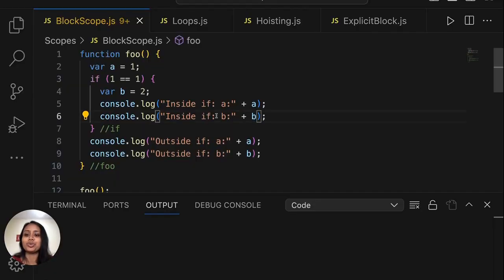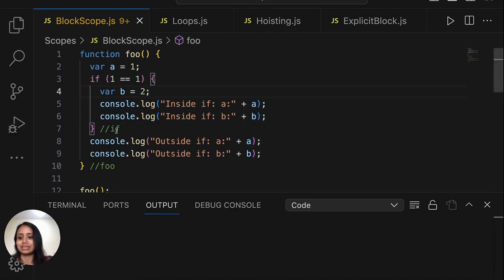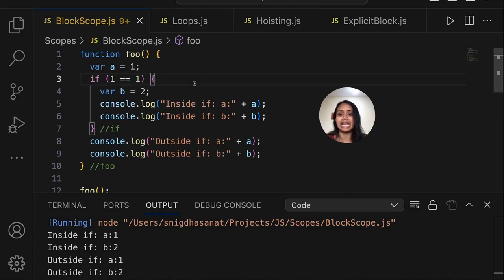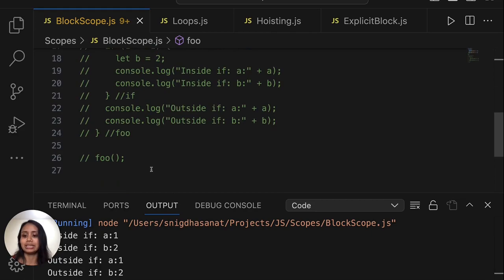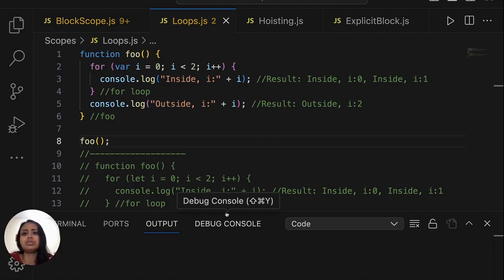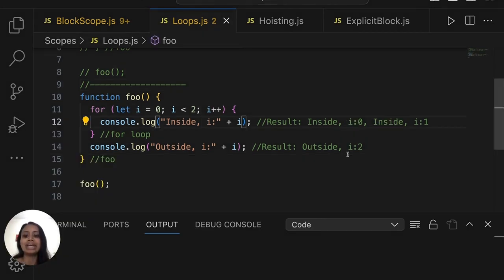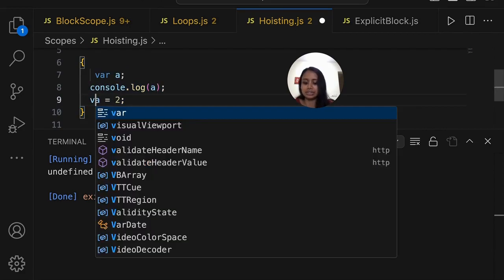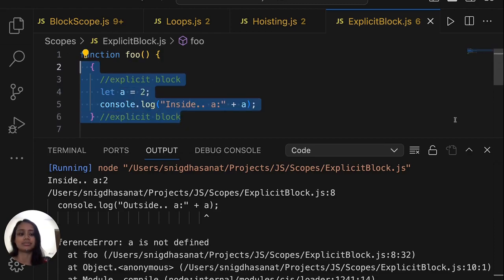var v/s let: JavaScript Scopes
In this video, we explore the fundamental concept of scopes, through the lens of the var and the let keywords, and their impact on variable accessibility within different scopes. I delve into the elements governing scopes, emphasizing how lexical scope lays the groundwork for closures in JavaScript.

The exploration extends to other programming constructs, such as loops, illustrating how the choice between var and let affects variable accessibility. It also drops a hint on the connection of this behavior of let keyword in the loops, to the closures.

The video also explores hoisting in the variables declared with var v/s let. It then talks about the explicitly created blocks, and finally the concept of lexical scope, which forms the basis of JavaScript Closures.

00:00 Intro

01:08 var and its scope

05:46 Comes the let keyword

08:17 var v/s let in other programming constructs

09:51 A usage in closure

10:24 Hoisting in var v/s let

12:40 Explicit blocks

13:49 Lexical scope- the starting point of closure

14:16 Conclusion